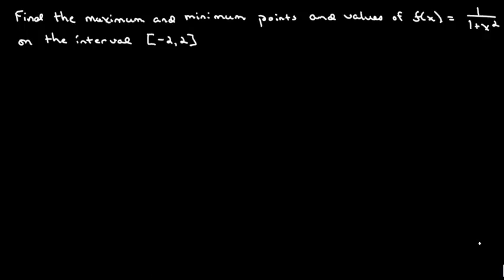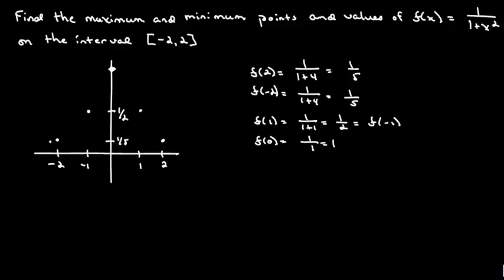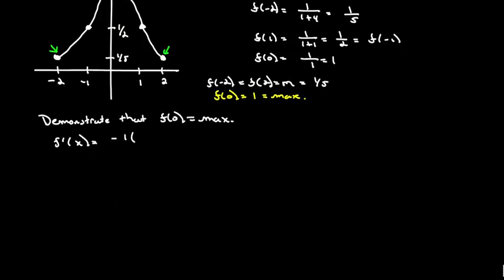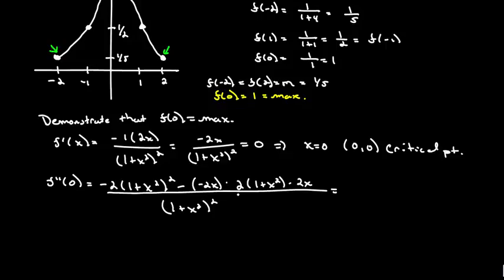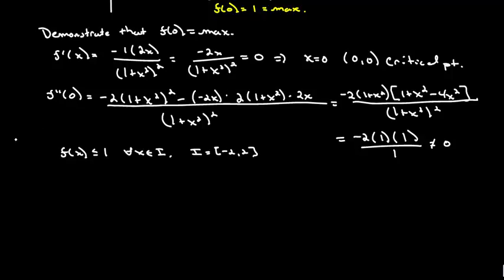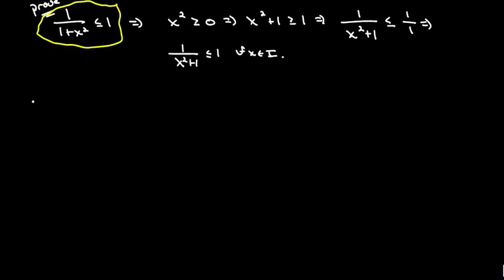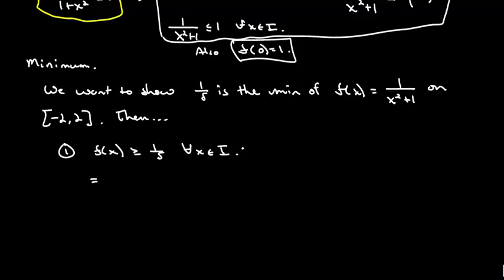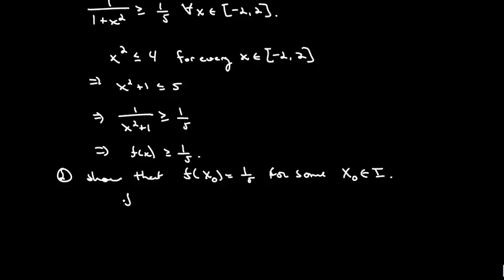Video 360 Ch 3 Sec 5 Ex1 Finding Min and Max 20121665